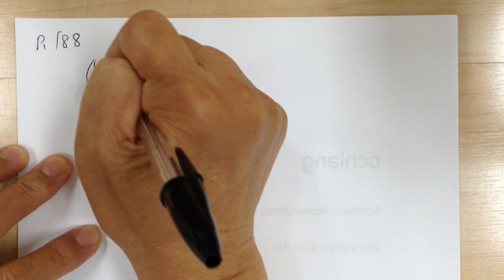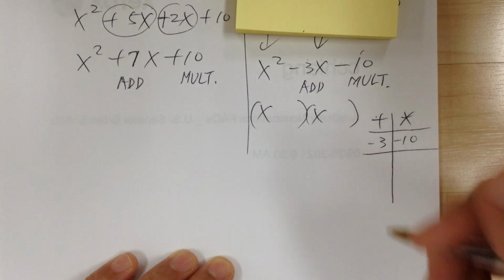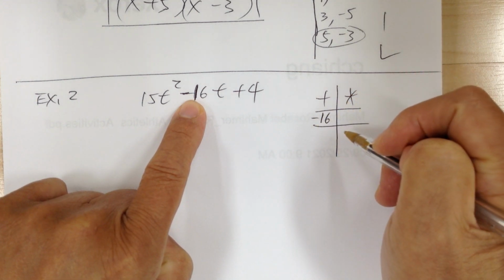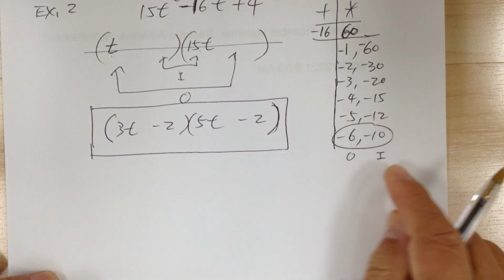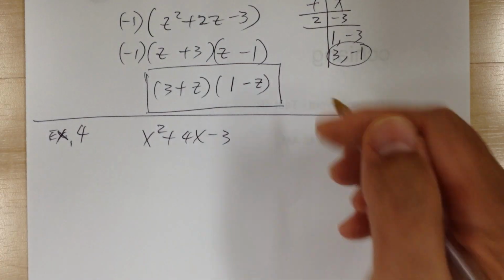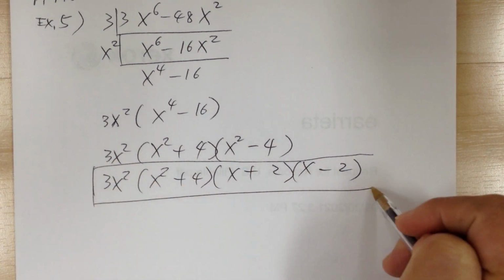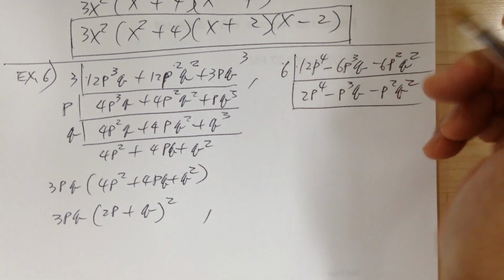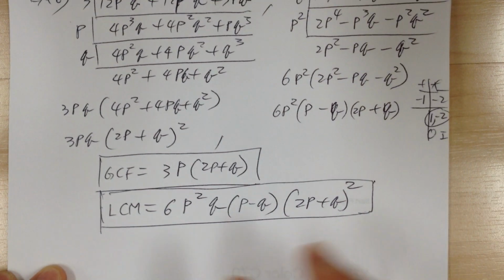Algebra 2 p.188